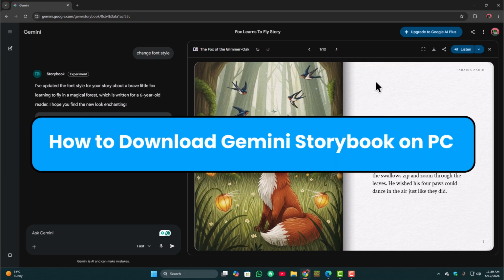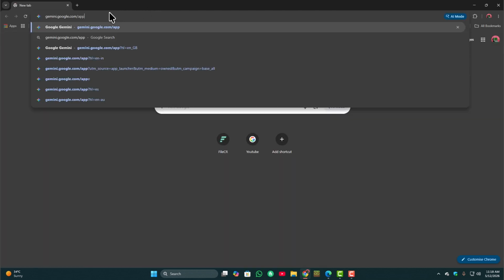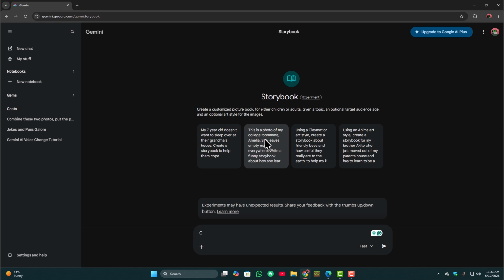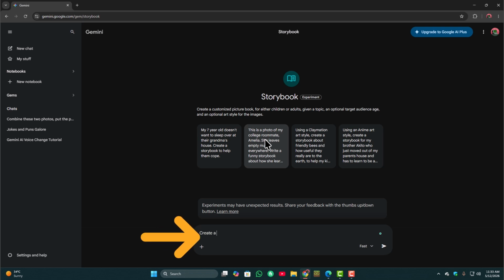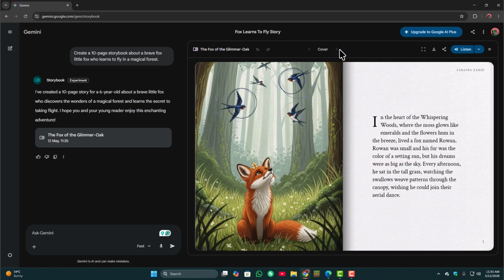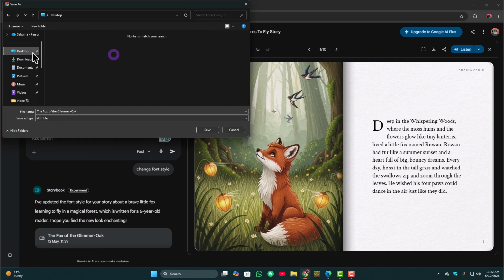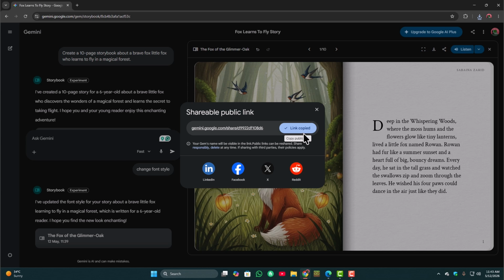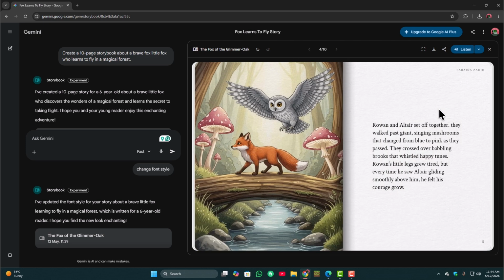How to Download Gemini Storybook on PC (Step-by-Step Guide 2026)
In this video, you will learn exactly how to download Gemini Storybook on PC using a complete beginner-friendly step-by-step tutorial. This guide is perfect for users who want to access Google Gemini Storybook features, use AI storytelling tools on desktop, and run Gemini Storybook content on a PC or laptop.

We cover everything you need to know about downloading Gemini Storybook on PC, including how to open Gemini Storybook via browser, access AI story generation tools, save story outputs, use desktop compatibility options, and manage Google account settings for Gemini features. If you want to create AI-generated stories, children’s books, or creative narratives, this guide on how to download Gemini Storybook on PC will help you understand the full setup process quickly and easily.

This tutorial also explains common issues related to Gemini Storybook not available on PC, browser compatibility problems, login issues, region restrictions, missing features, and AI tool access errors. You will learn how to use Google Gemini web tools, Chrome settings, account configuration, and AI story generation features for smoother performance. Understanding how to download Gemini Storybook on PC is essential for improving AI storytelling, creative writing, and digital content creation workflows.

By the end of this video, you will clearly understand how to download Gemini Storybook on PC, follow the process step by step, and confidently use Gemini AI storytelling tools on your desktop without setup or access issues.